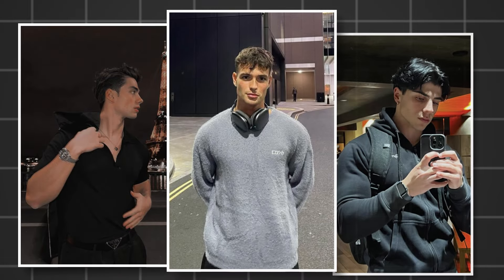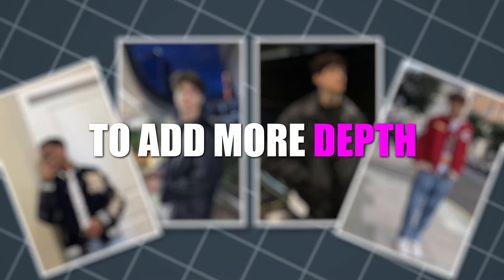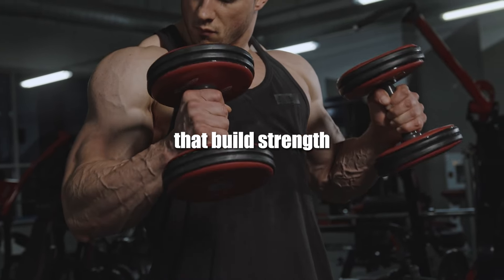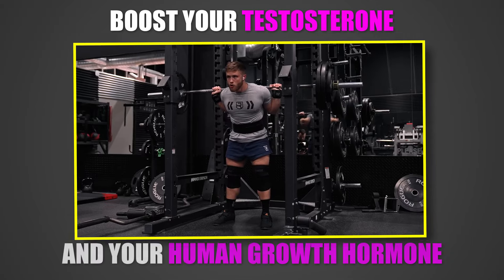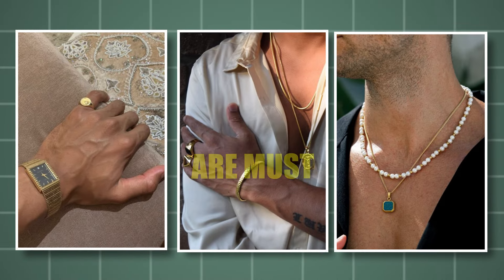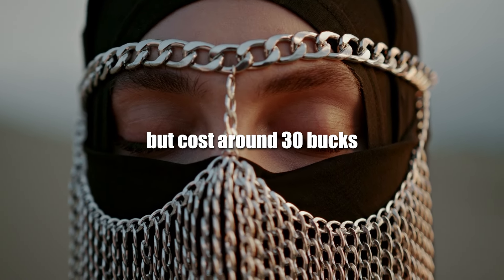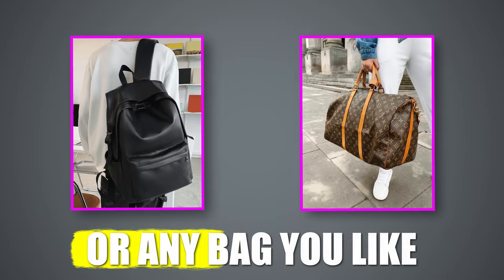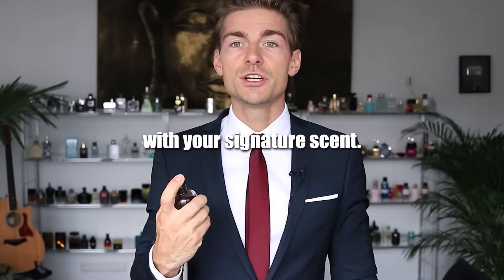how to be an ATHLETIC STARBOY (5 steps guide)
Being a starboy is not that hard, you just need to know

how you can achieve the starboy look

and how to act like a starboy.

In this video, I show you everything you need to know

how to be the starboy and the most attractive guy,

everyone wants to be.

Chapters:
0:00 - Intro
0:12 - Step 1.
1:05 - Step 2.
1:56 - Step 3.
2:40 - Step 4.
3:35 - Step 5.
4:26 - Outro